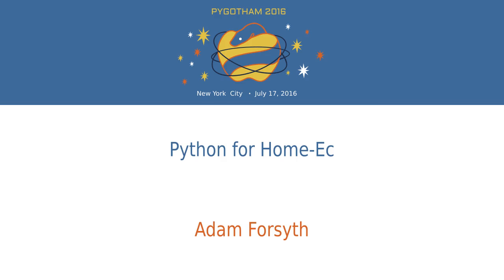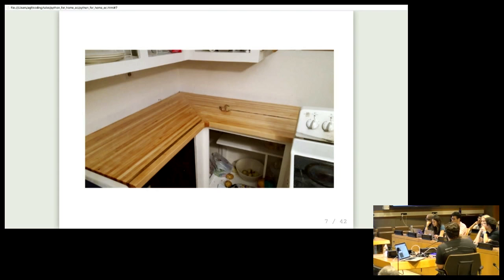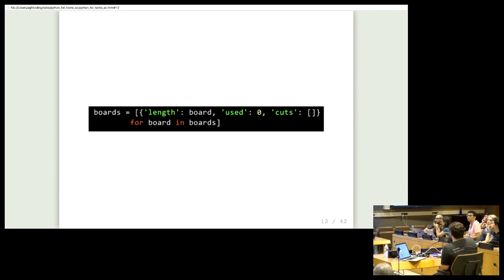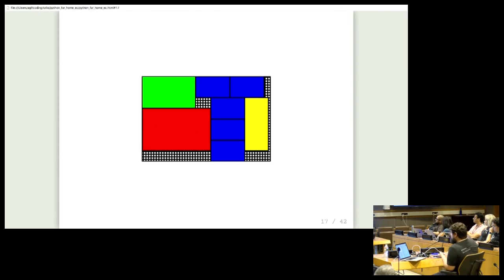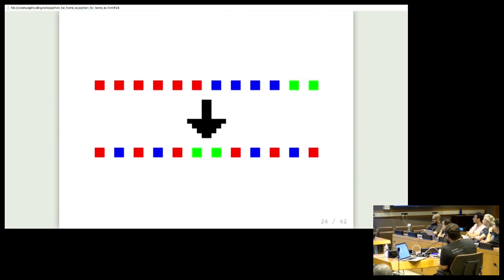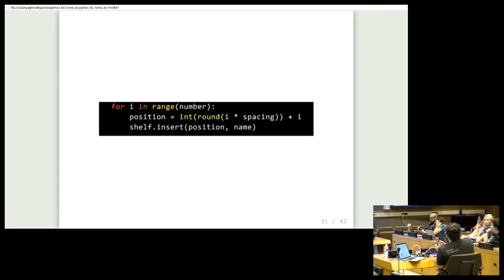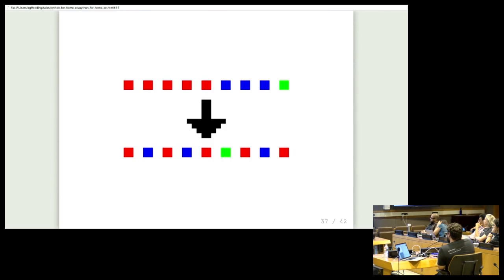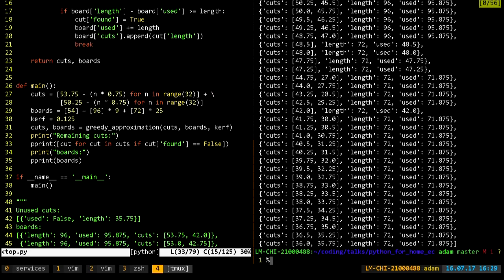Python for Home-Ec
Adam Forsyth
Have you ever tried to make something with scrap wood, and wondered how to use it optimally? Do have a bunch of pickles and jams you made, and you want to eat them in an order that maximizes variety? These are real problems a co-worker of mine had, and we used Python to solve them. I'll show the data we started with, the solutions we came up with, and a bit of the computer science behind them.